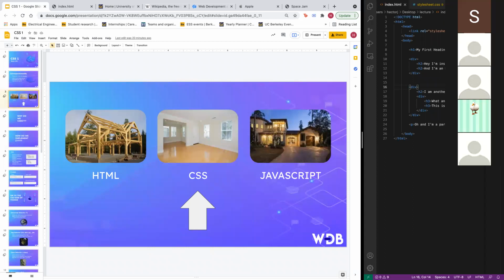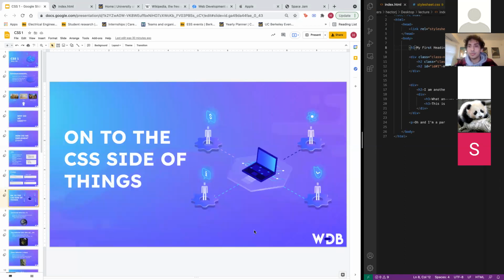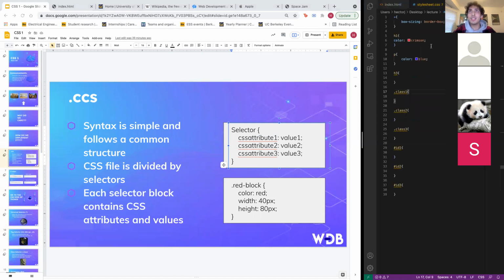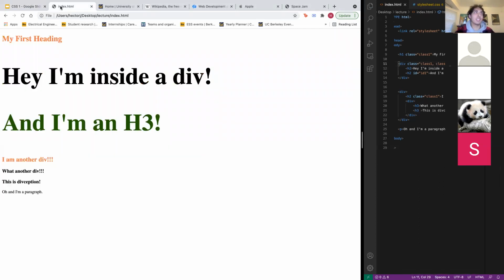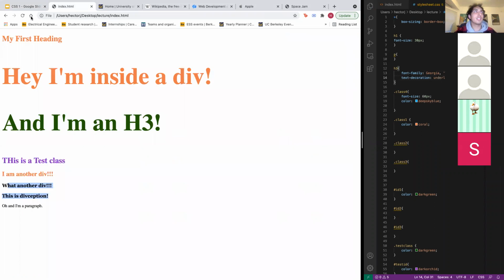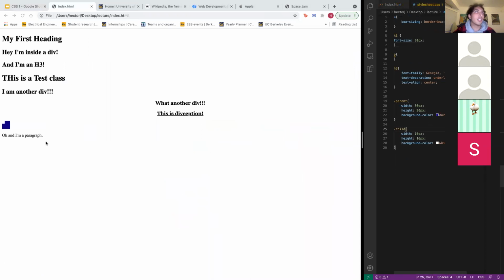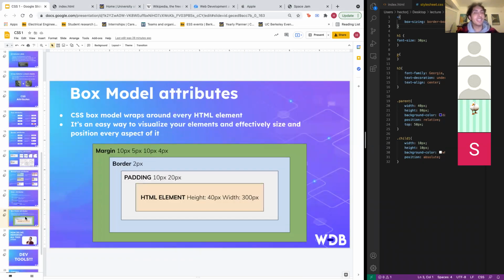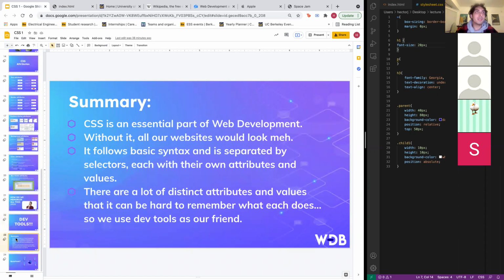CSS Fundamentals | Basic Stack Lecture 3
Taught by Hector Ramos, UC Berkeley '23